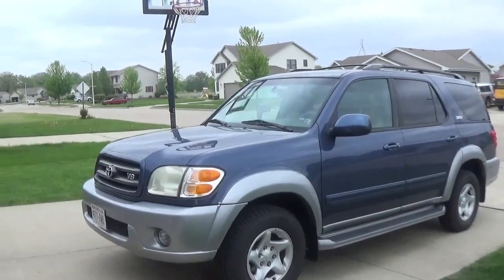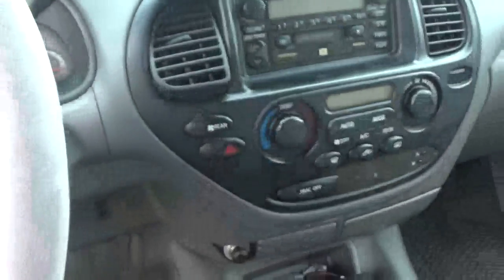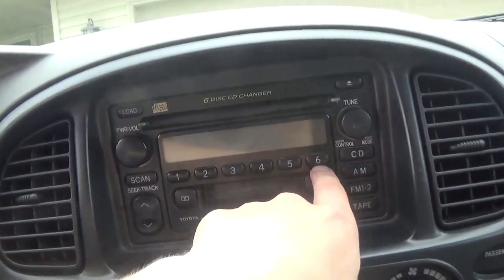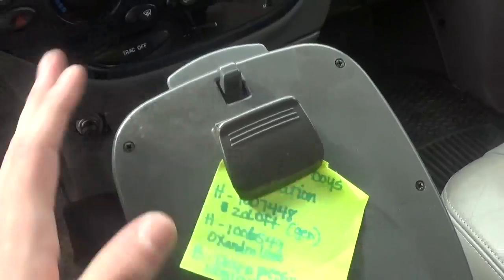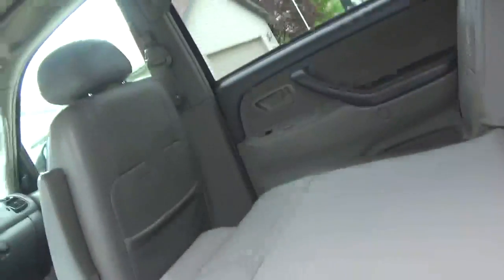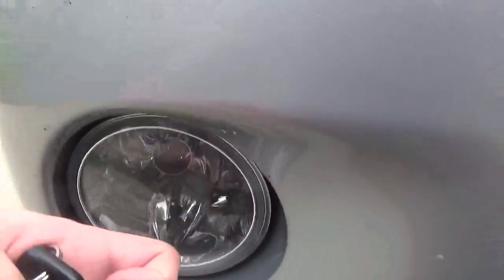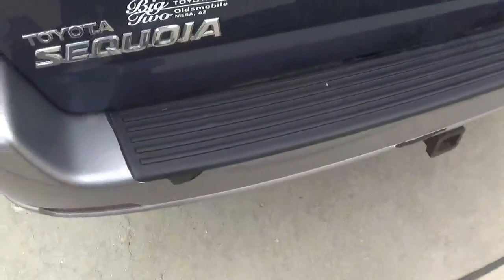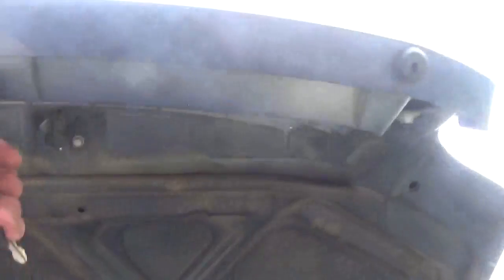2002 Toyota Sequoia SR5 Premium - HJUdal In-Depth Review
HJUdall checks out his family's own 2002 Toyota Sequoia SR5 for an automotive throwback to the early 2000s.